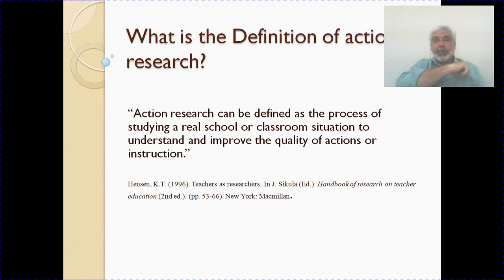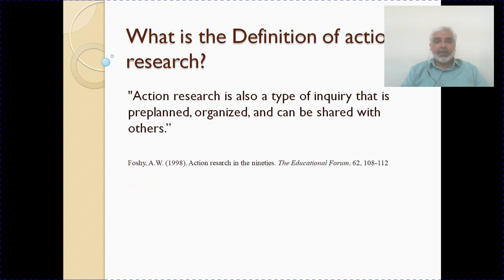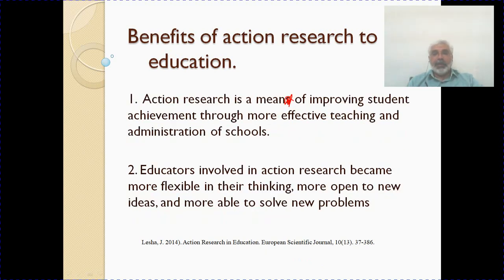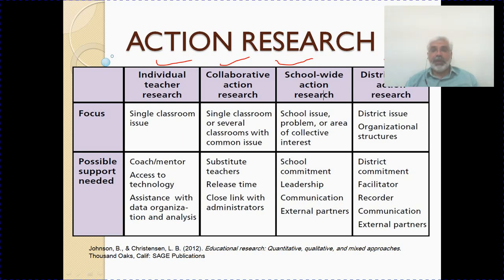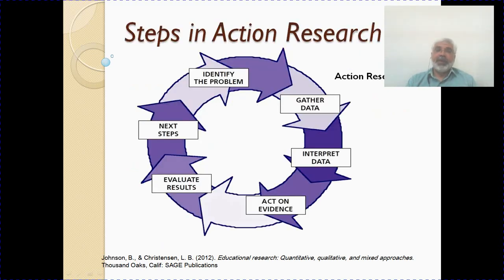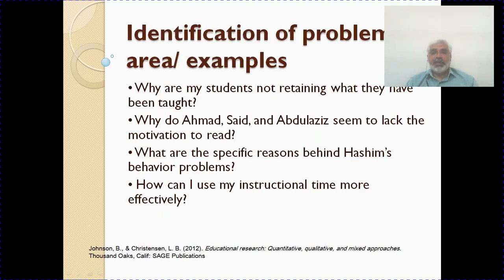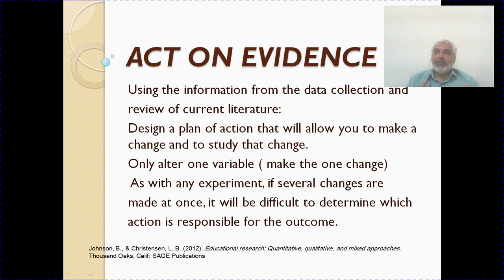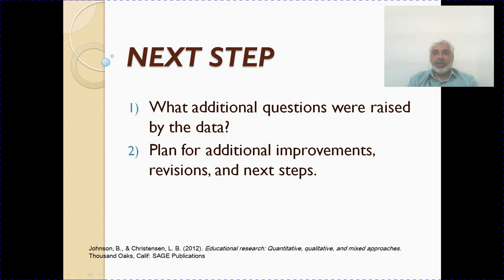Action Research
What is action research?
Benefits of action research to education.
Types of Action Research
Steps in Action Research.